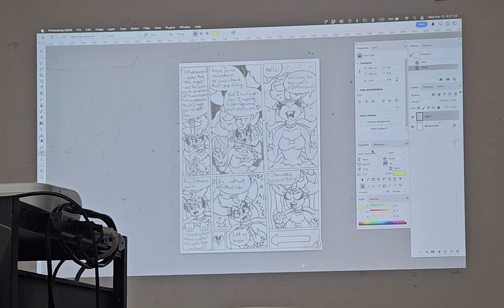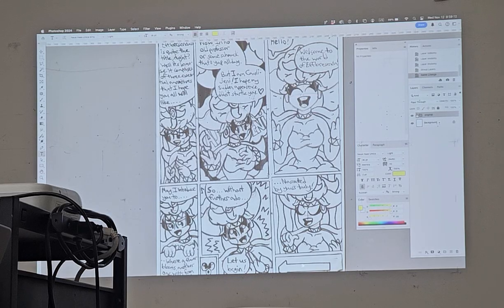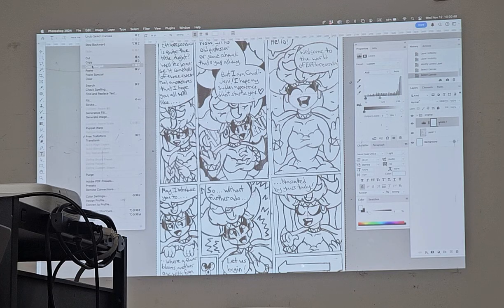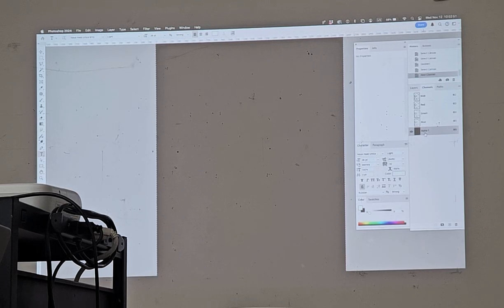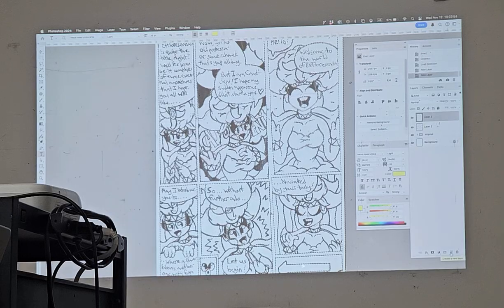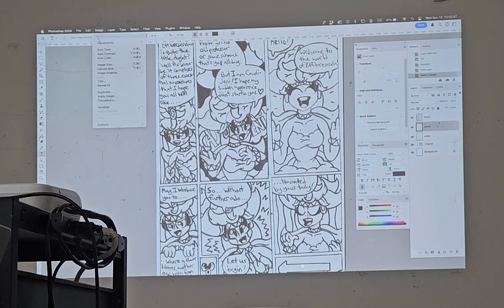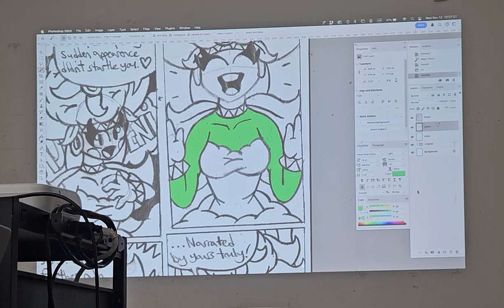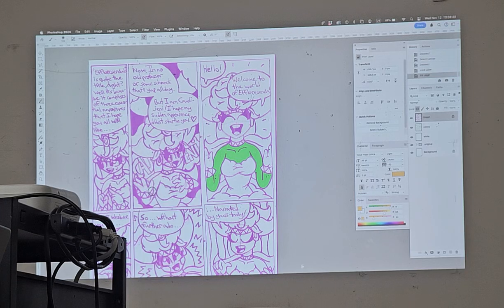My Thesis Project digitized demonstration